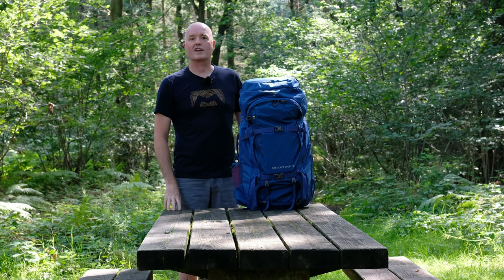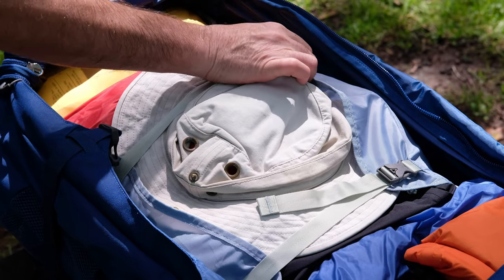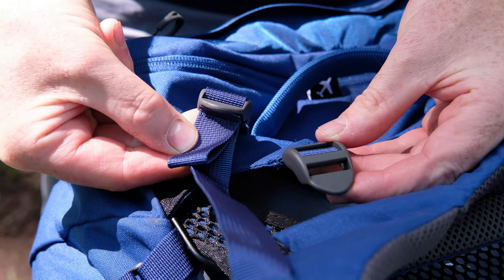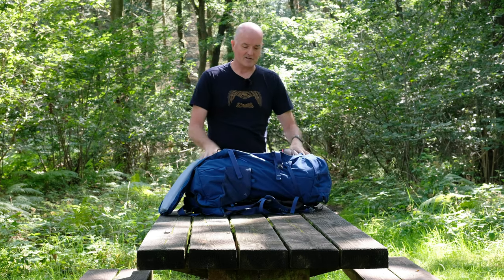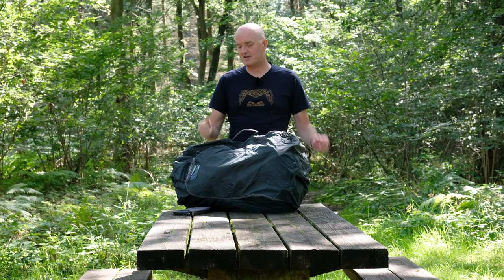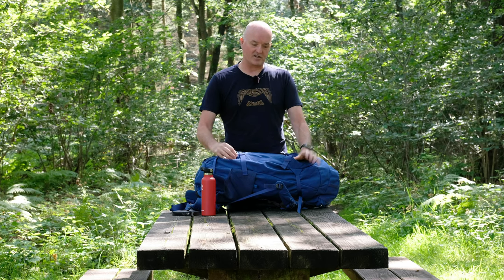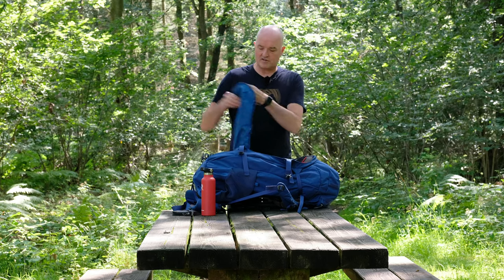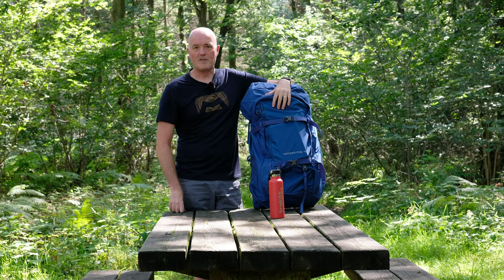Inside Look: Osprey Farpoint Trek 75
The Farpoint Trek isn't quite a trekking bag, nor is it your standard piece of luggage; it combines the best of both worlds to create what is possibly the perfect travel bag for those who are constantly on the move.

What is it made from? 1:05
What is the backsystem? 2:40
What are the main features? 6:00
Summary 15:40